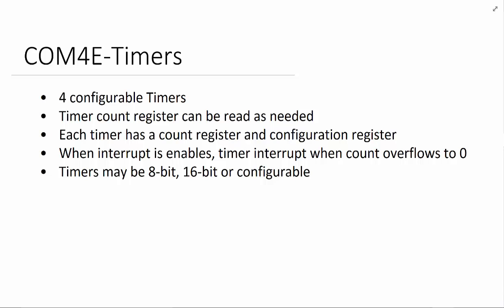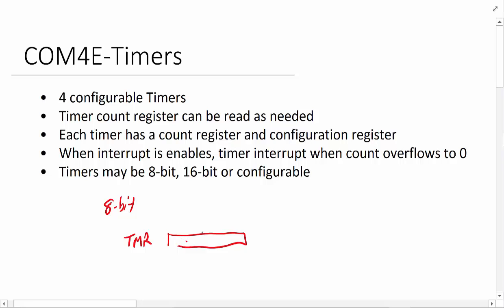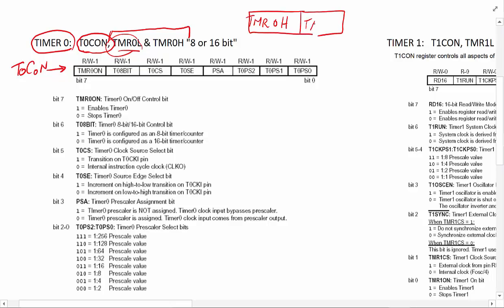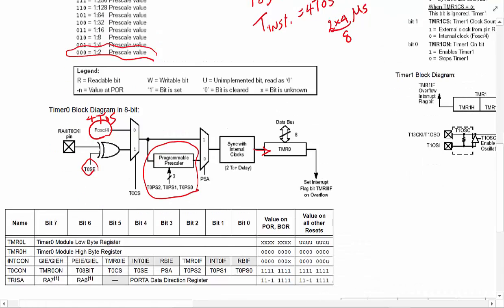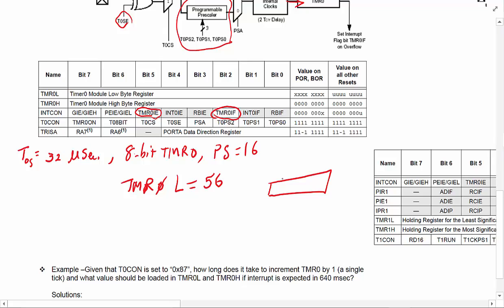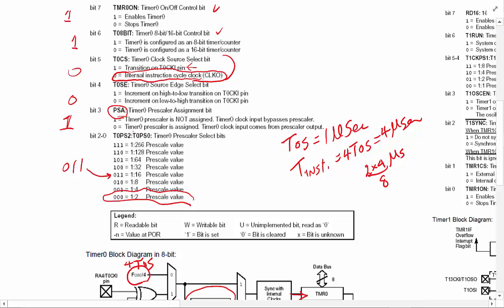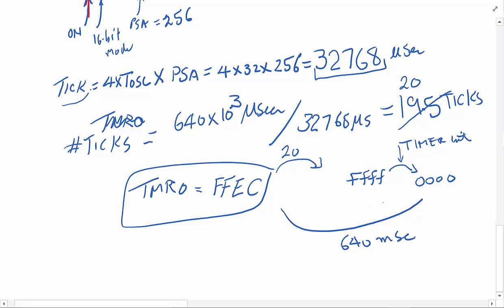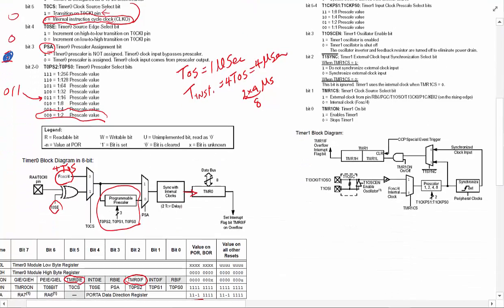COM4E Timers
Introduction to the concept of Timers used in computing.  PICmicro's four timers will be use as examples.